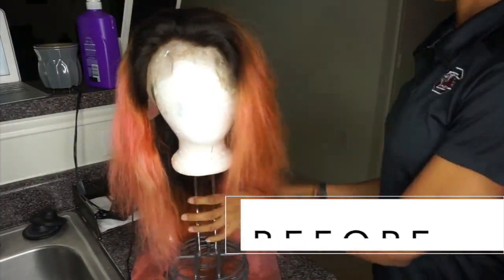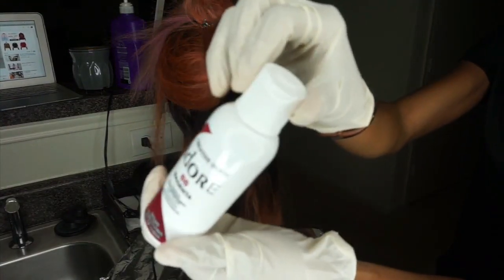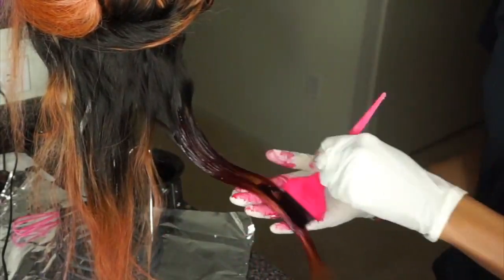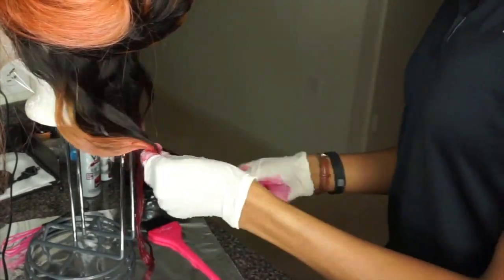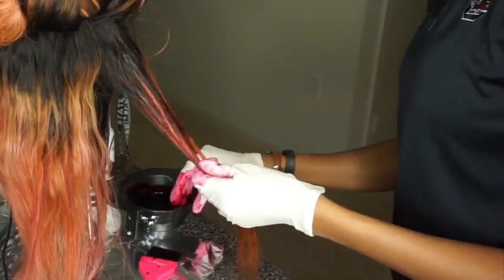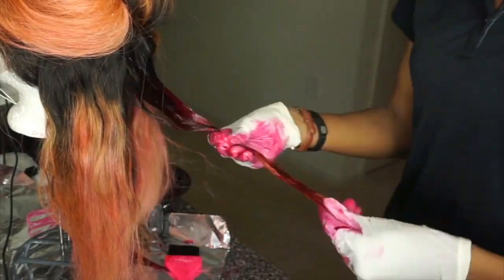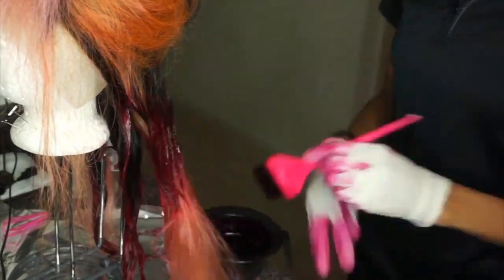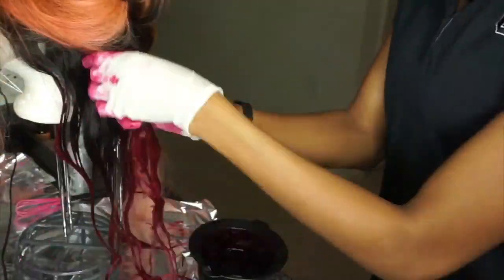PINK COLOR TRANSFORM ft LONGQI HAIR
$4 discount coupon: longqiYTB (contact customer service before order  catch the tax season to get the beauty

Which color suit best in the beautiful spring?

Would like to try pink color?

Now we will show you  how to dye hair pink in a very quick and simple way,hope it can  give some help.

Ali express Longqi hair: Brazilian body wave 18"20"20"+16"frontal